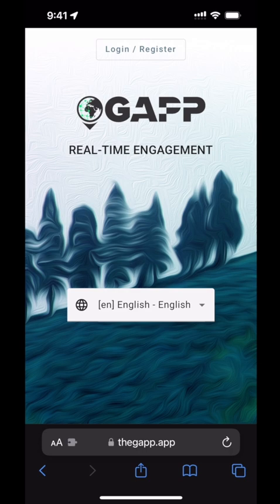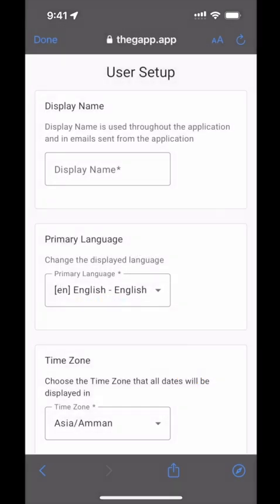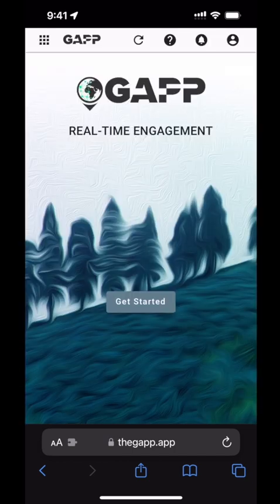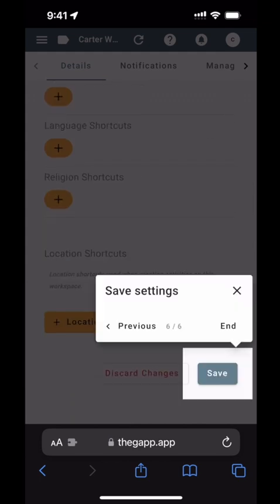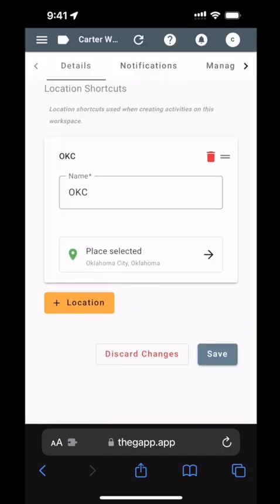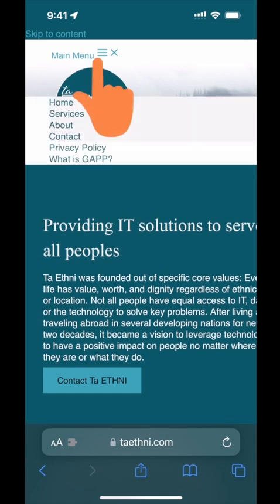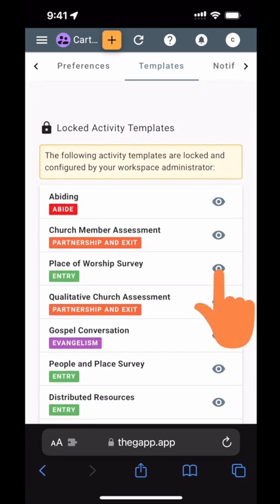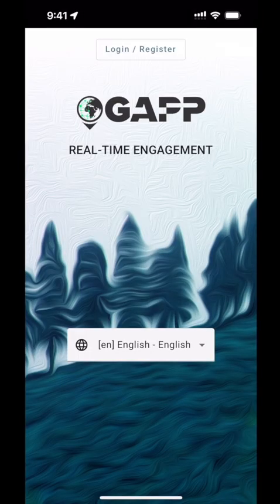STEP 1 - How to use GAPP / thegapp.app - Register and Account Set up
How to use GAPP / thegapp.app - Video 1 _ register and set up